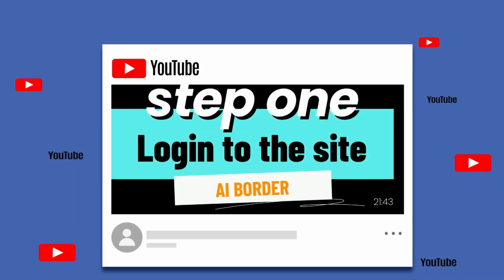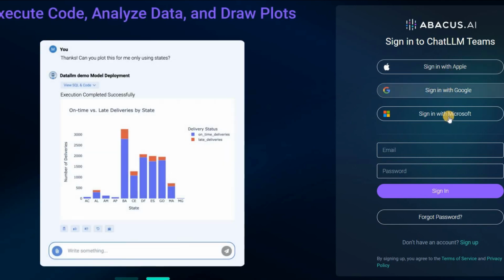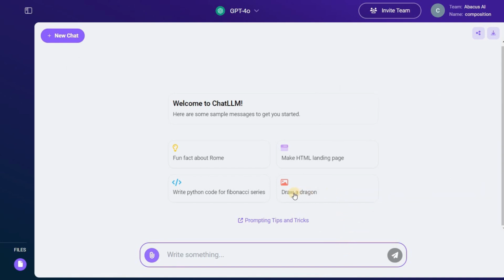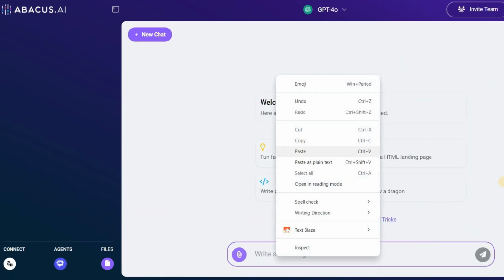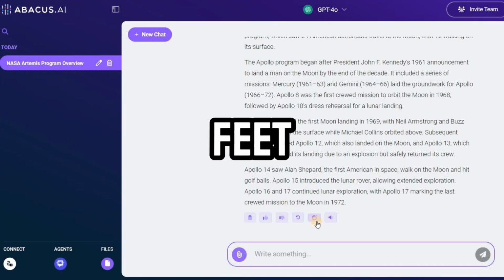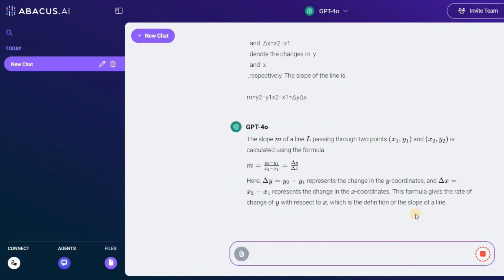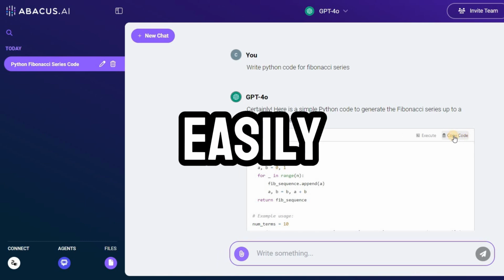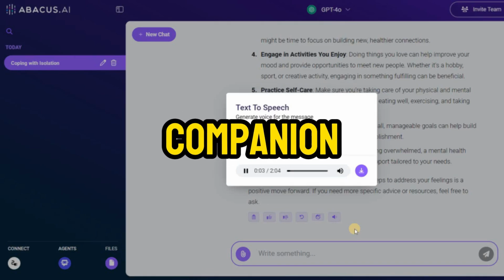I Switched from ChatGPT to Abacus.AI: Can Abacus.AI Replace Every Other AI Tool?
🔥 Unleash the Ultimate AI Suite with ChatLLM Teams by Abacus! 🔓 Elevate your AI experience for less than $10 a month with AI Border! Discover how ChatLLM Teams by Abacus puts the power of top AI assistants right at your fingertips—all in one seamless platform.

Why overspend on individual AI subscriptions? With ChatLLM Teams, you get instant access to cutting-edge AI tools like GPT-4, Clonet Sonet 3.5, and more, all without breaking the bank. In this video, I'll show you just how easy it is to switch between these powerful assistants, upload and analyze PDFs, and even create custom chatbots that fit your specific needs.

Ready to transform your AI workflow? Don't miss this game-changing solution that bundles all your favorite AI assistants into one affordable package.

Chapters:
0:00 Intro
0:48 Step One
1:27 Step Two
2:09 Step Three
4:50 End

midjourney v5 video coming son! AutoGPT

Track Name: inaudio - Infraction Music- Mexico Beat